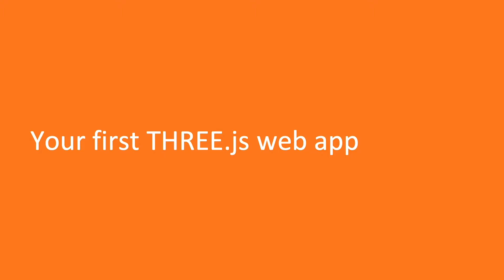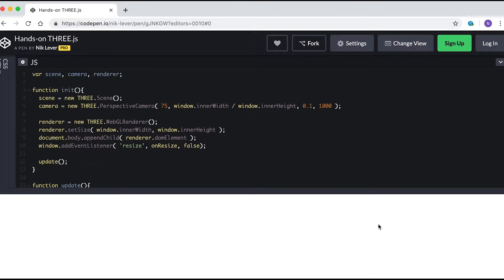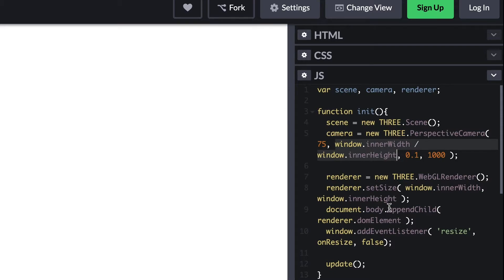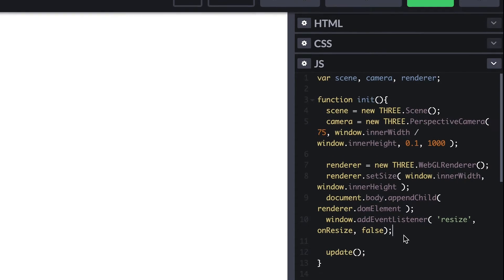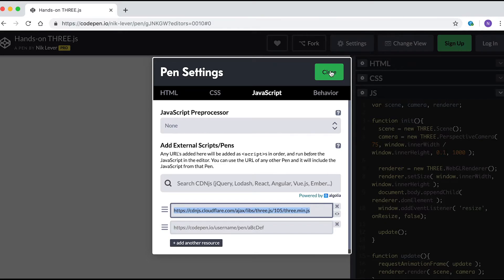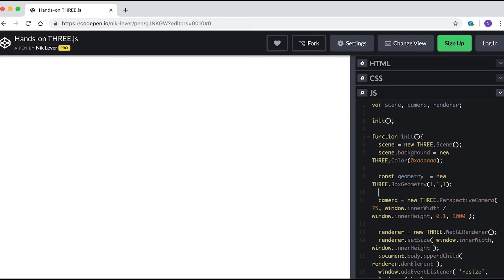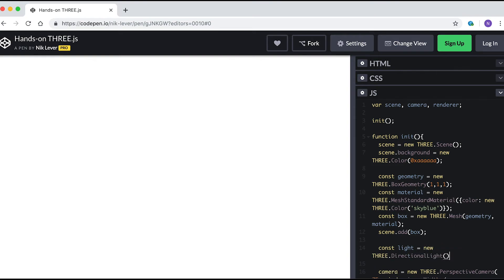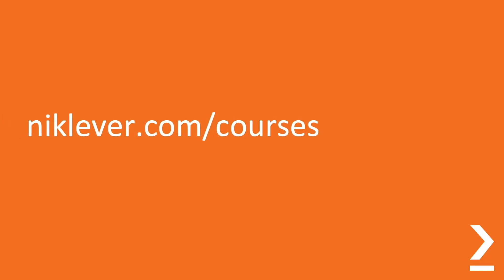Hands-on ThreeJS - introduction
A video from my Packt course